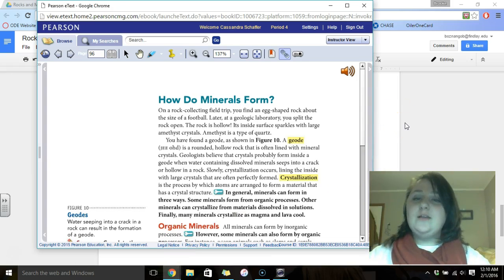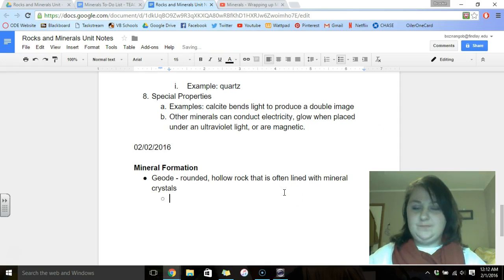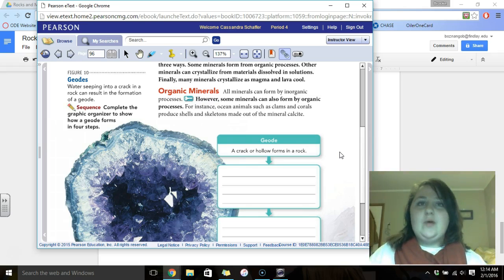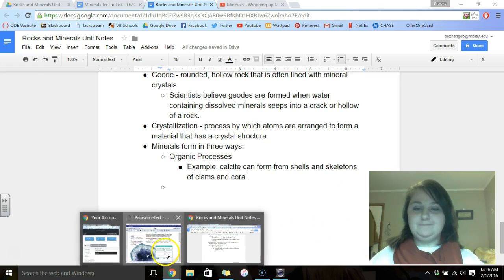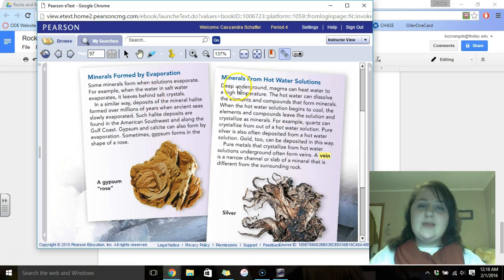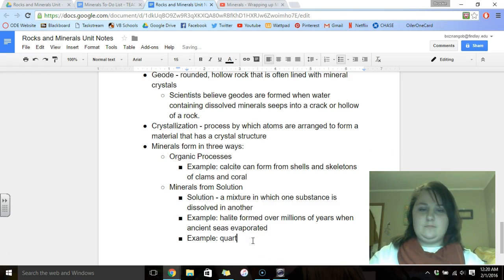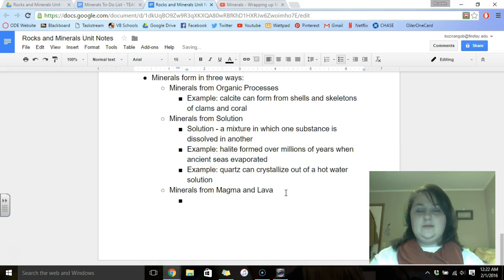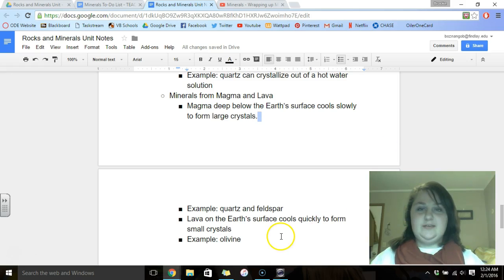Minerals - Formation and Geodes